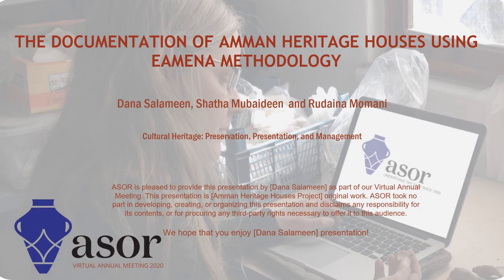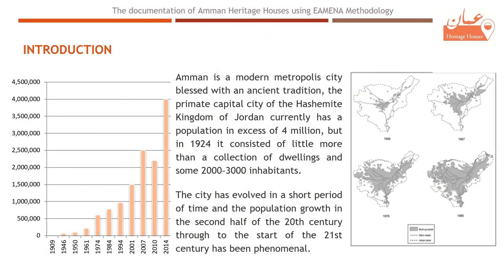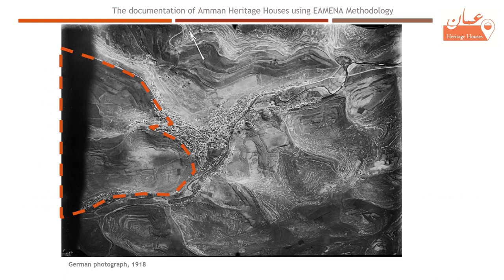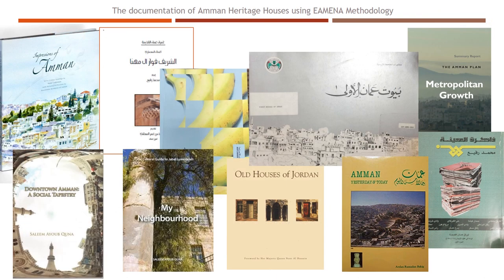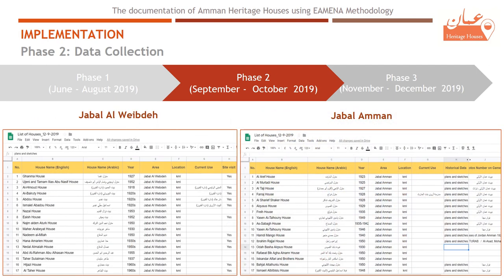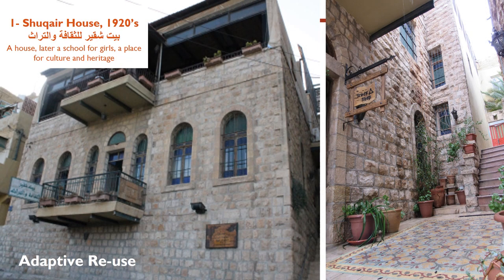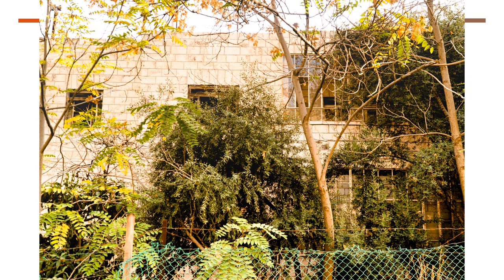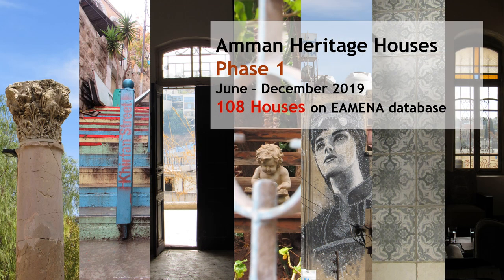The Documentation of Amman Heritage Houses Using EAMENA Methodology [ASOR 2020]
We are pleased to share this presentation in celebration of the virtual conference convened by our colleagues at the American Schools of Oriental Research (@ASOResearch). For additional presentations from the ASOR Virtual Meeting 2020, please see the playlists on our and ASOR's channels (ASORTV).

"The Documentation of Amman Heritage Houses Using EAMENA Methodology" was presented by Dana Salameen (Department of Antiquities of Jordan) in the session “Cultural Heritage: Preservation, Presentation, and Management I” on Friday, November 20, 2020. She was recently awarded an ACOR-to-ASOR travel scholarship.

Abstract:
The modern history of Amman began at the end of the 19th century whereas settlements started in the valley and later expanded towards the mountains; the seven hills of Amman. In the mid-20th century, the city architecture and typo-morphology flourished significantly as it was influenced by the builders and architects who came from neighboring countries in terms of architectural language and materials. The houses built during this era have distinct architectural, historical and socio-economic values. Nevertheless, the rapid urbanization, population growth, and the lack of documentation, had led to the need of a proper mapping and documentation of these houses.

Amman Heritage Houses (AHH) is a project funded by the Global Heritage Fund and was be implemented by Jordanian experts during 2019. The project aims to conduct a documentation research using EAMENA recording and condition assessment methodology to record and assess a number of heritage houses in Jabal Amman and Jabal Al-Weibdeh. This project is the start for a comprehensive record of Amman heritage houses that consists of condition and threat assessment, and mapping for the location, type, dating, and history. Though the project duration is only 6 months, but the team managed to successfully record 108 houses on EAMENA database with the support of the local community through social media platforms and from other resources, conduct a workshop for architecture students to understand the architectural and artistic values of those houses in addition to lectures at Jordanian Universities to raise the awareness among students and professionals.